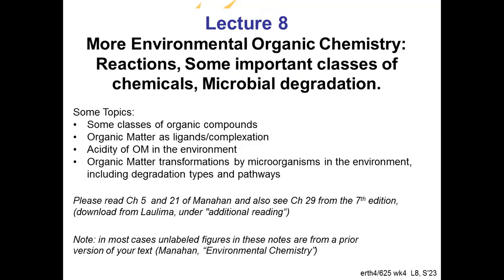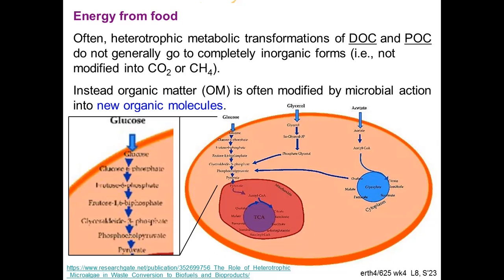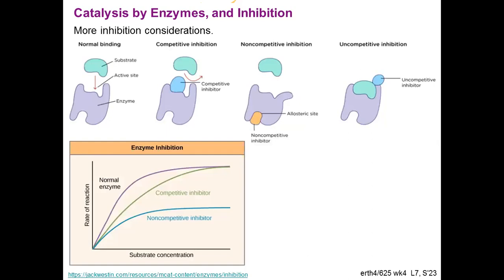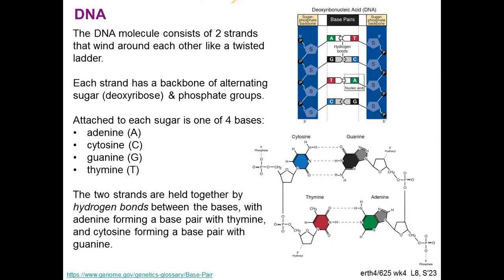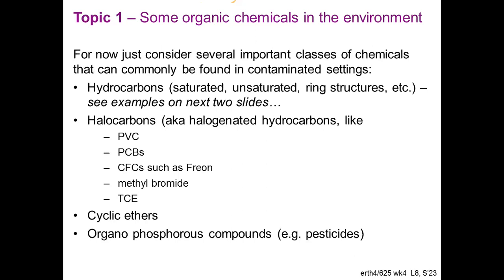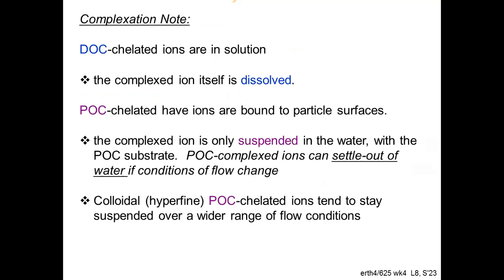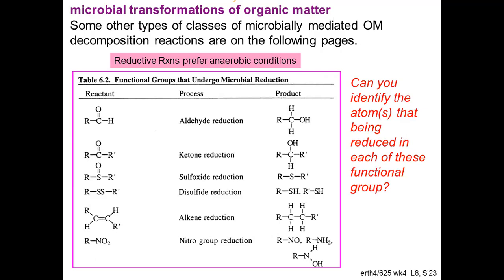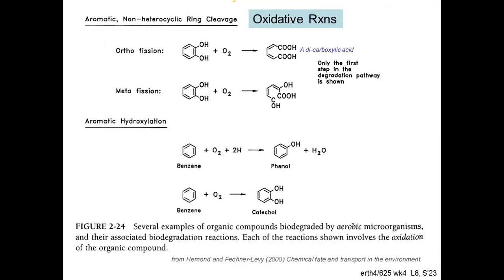ERTH/SUST425/625 Lecture 8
This is a pre-recording of Lecture 8 (for 2 Feb 2023) of "Environmental Geochemistry", (ERTH/SUST425/625) taught by Ken Rubin in Spring semesters at the University of Hawaii at Manoa.

The video is meant primarily to support instruction in ERTH/SUST 425/625.  Topics include Environmental Organic Chemistry: Some classes of organic compounds, Organic Matter as ligands. Acidity of OM in the environment, &
Organic Matter transformations by microorganisms ,. All content is (c) Ken Rubin or as cited on the slides. Unattributed images are mostly from Manahan, "Environmental Chemistry", 10th Ed or earlier. The video may be freely shared but not edited or sub-sampled without permission of the site author.